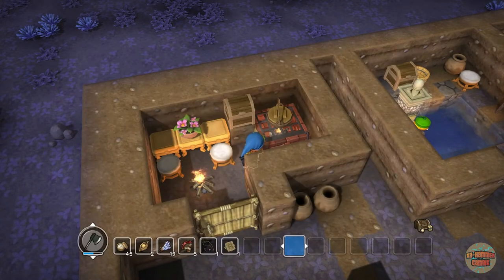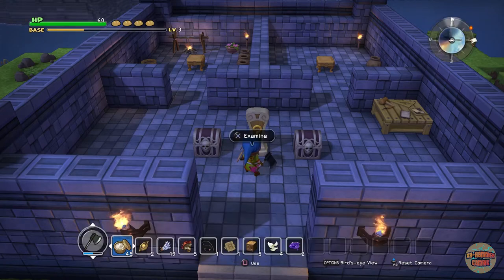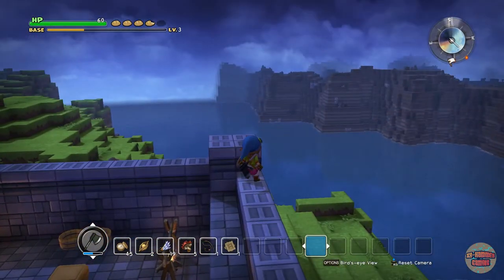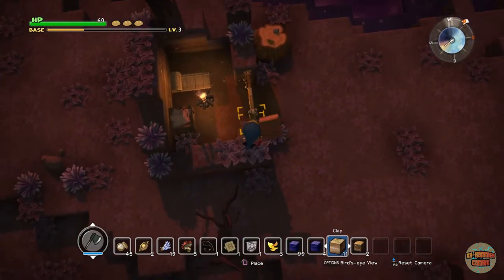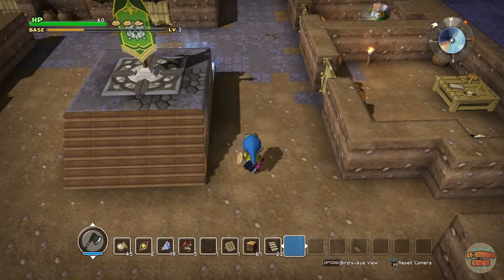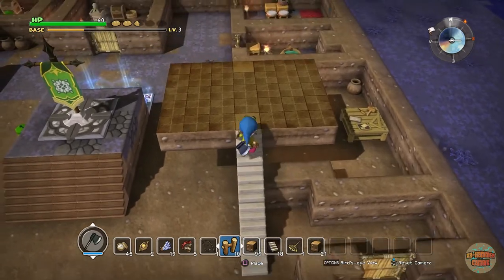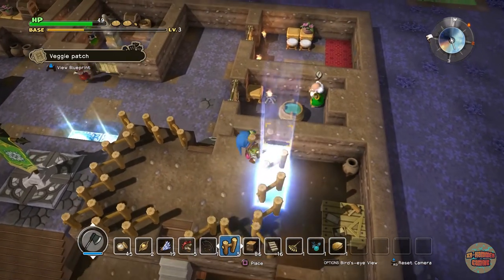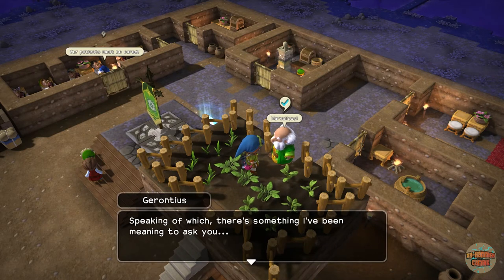Dragon Quest Builders | Playthrough #36 - Veggie Patch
Hey guys welcome back to another Dragon Quest Builders video. In today's episode I complete the first of four Thalamus's Puzzle which are situated around the second chapter in various places.

If you're looking for the whereabouts of the other puzzle blocks and how to solve them then I will link the previous videos here to help you solve Thalamuses puzzle.